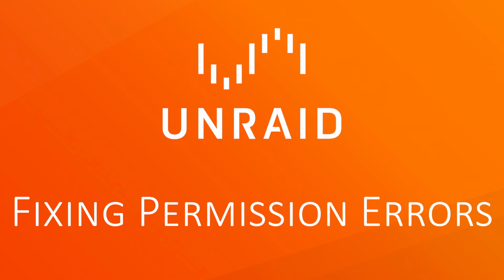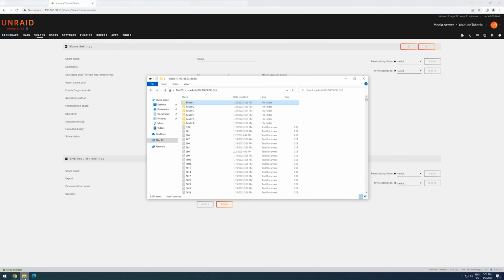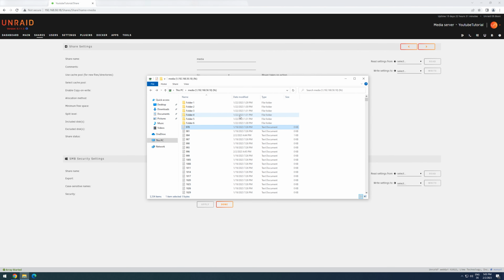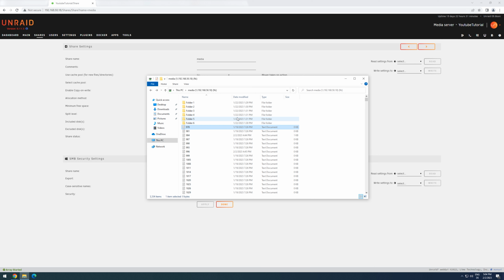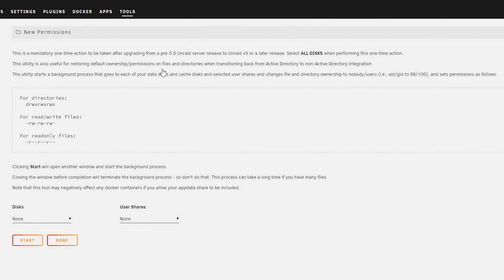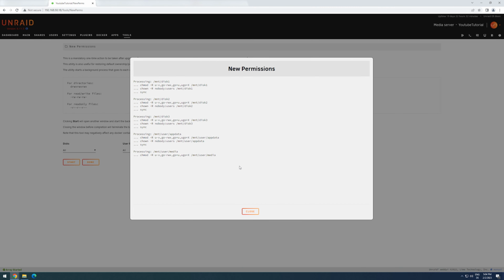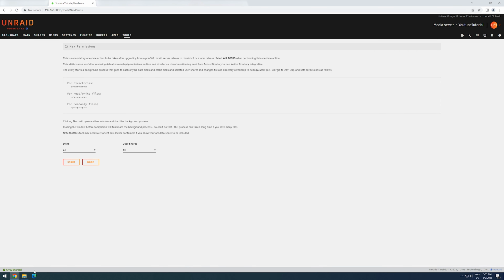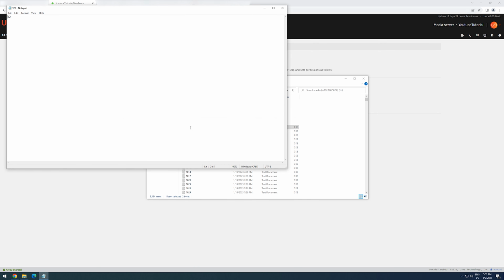Unraid Quickie - Fixing Permission Errors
I quick guide on how to fix all kinds of permission errors in Unraid.

Editing insights:
- Finally created a Thumbnail Template for Unraid as well and am not using the "PowerPoint" one from the other videos. This should lead to more consistent and higher quality Thumnails. Used the same sort of "Style" as my last 2 Videos on the Tool Everything
- Used a blurr effekt for a few tabs I still had open. Really nice to be easily able to add the Blur Filter to a video and then put the blur masks in the needed locations synced to the media itself. So if you zoom in the blur stays in the location relative to the actual media and not just fixed on the portion of the screen.
- Otherwise just a quick simple video with little time invested (due to how long the last 2 took)